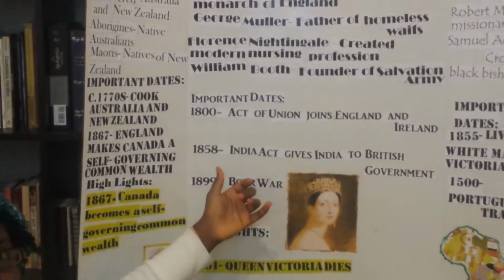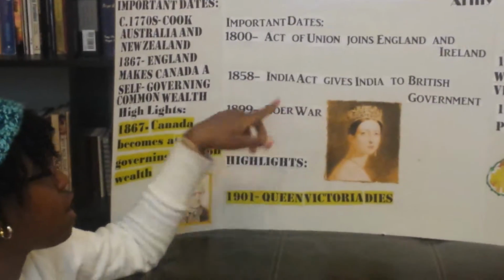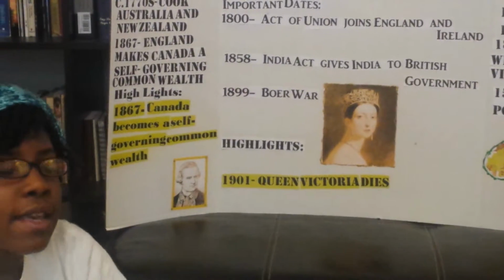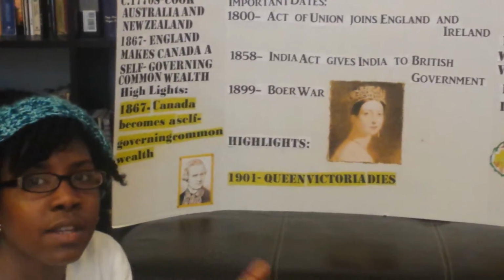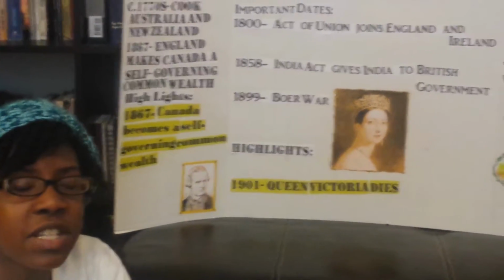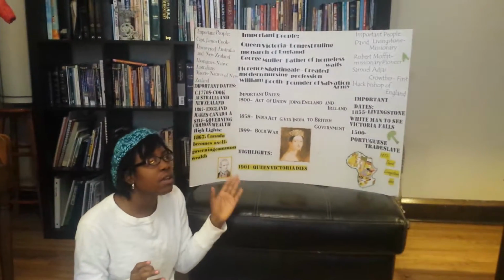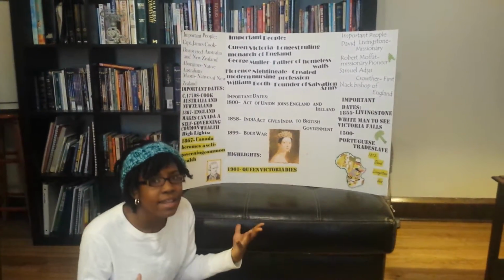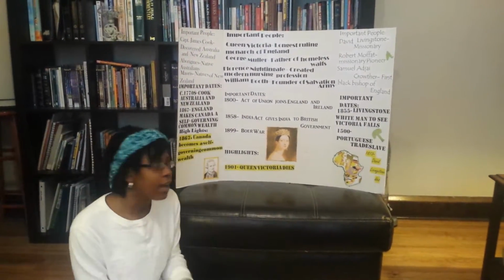Johanna teaching on British empire. 2016